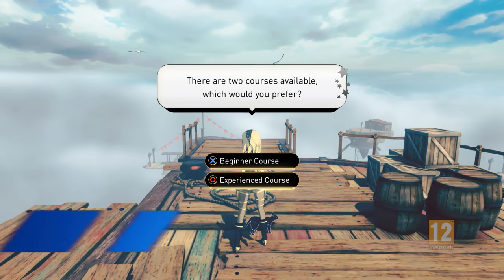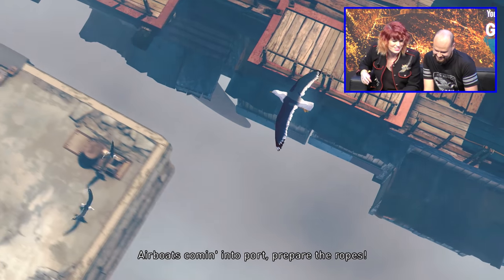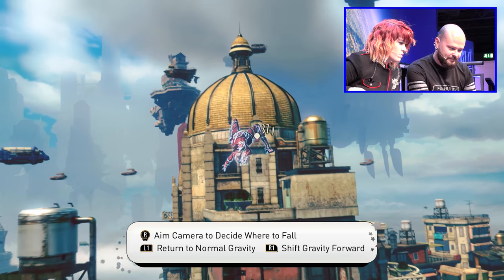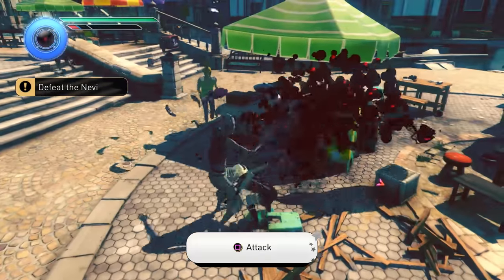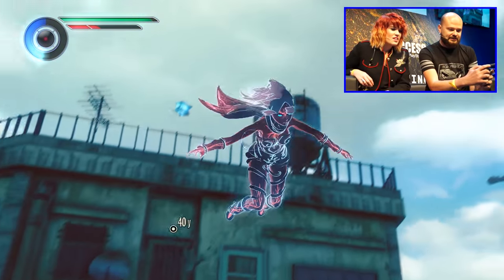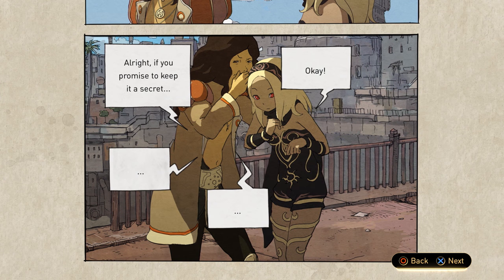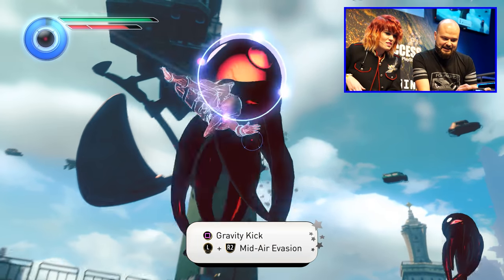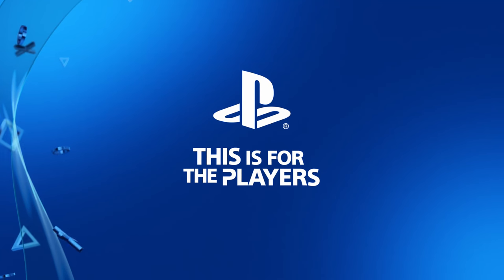Gravity Rush 2 - New PS4 Gameplay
Hollie and Rob take to the stage at EGX to bring us a live gameplay demo of PS4 exclusive - Gravity Rush 2!